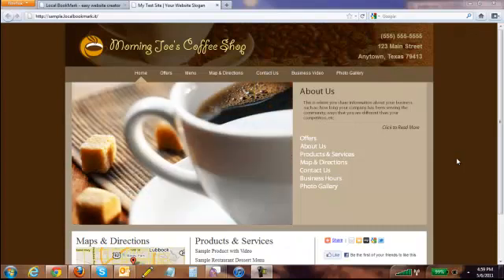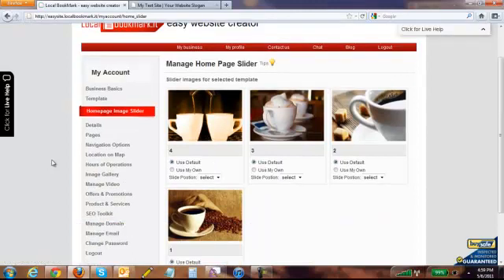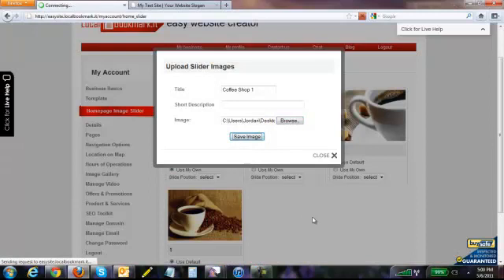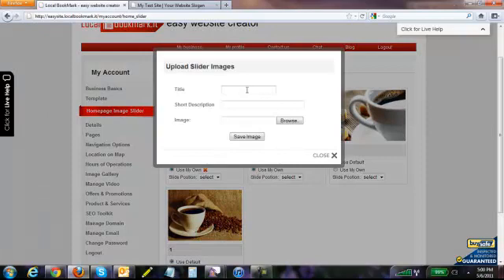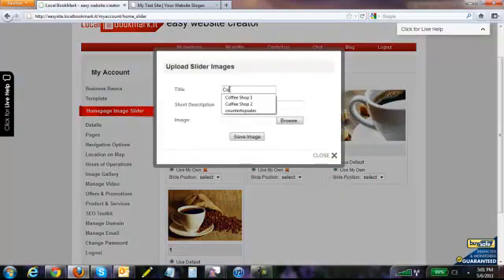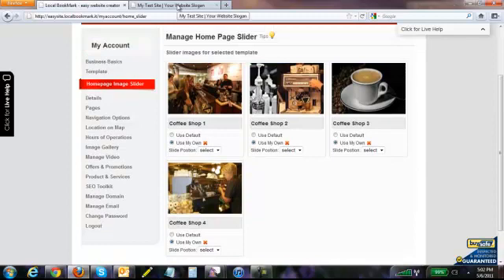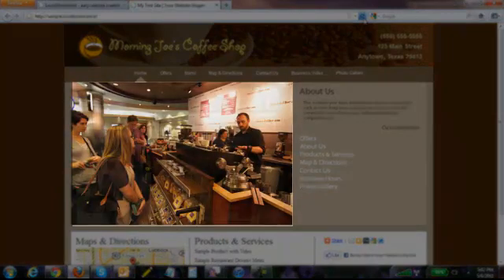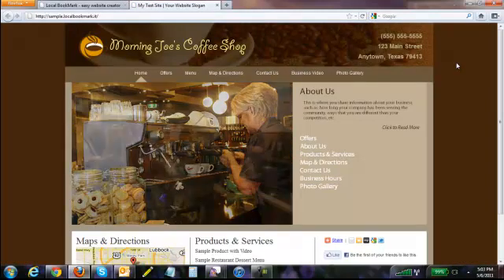Customizing Your Homepage Image Slider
- In this tutorial you will learn how to customize and design the homepage image slider on your website, if you want to build your site today, click on the link above for a 30 day free trial!